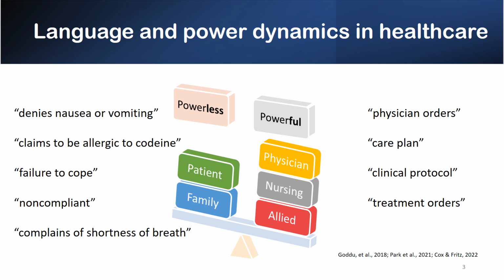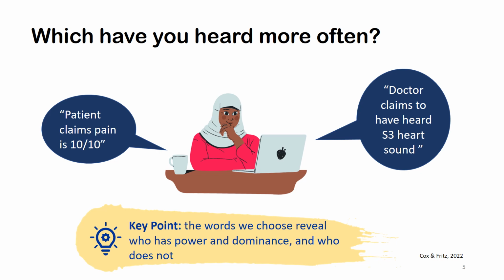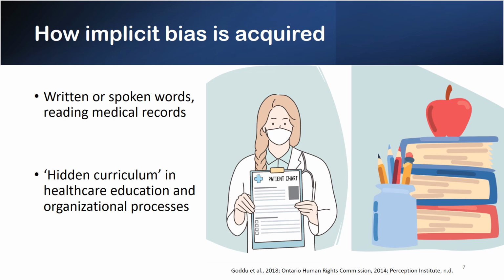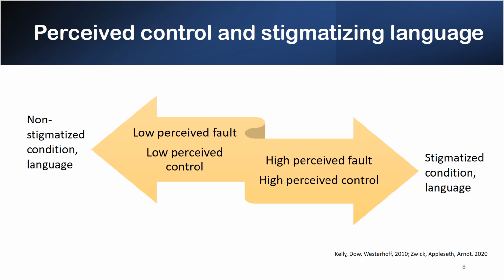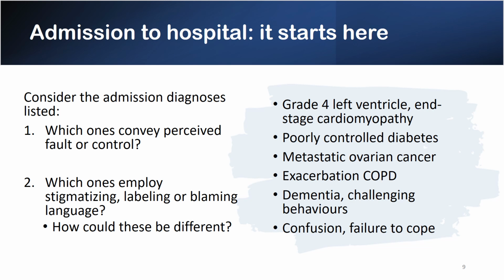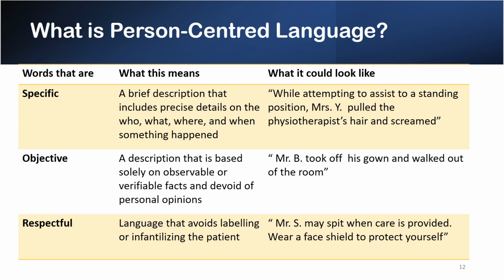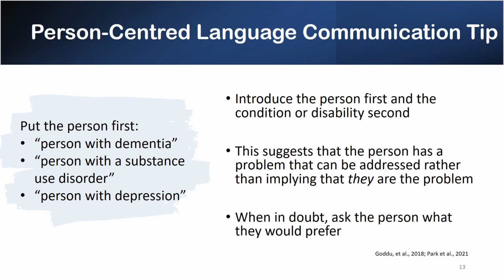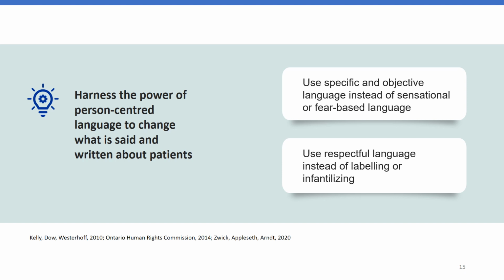Person-Centred Language in the ED: Language and Power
This module describes the importance of how power is implied through language, the origins of bias and stigmatizing language in healthcare, and the impact of stigma and bias on the language we use.